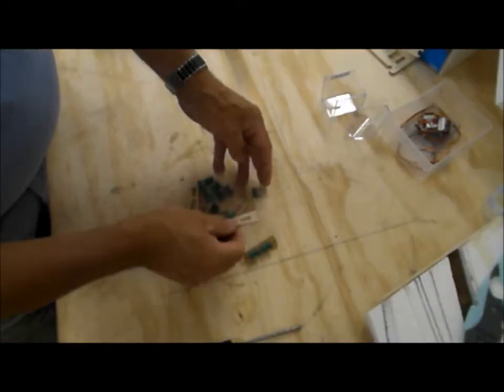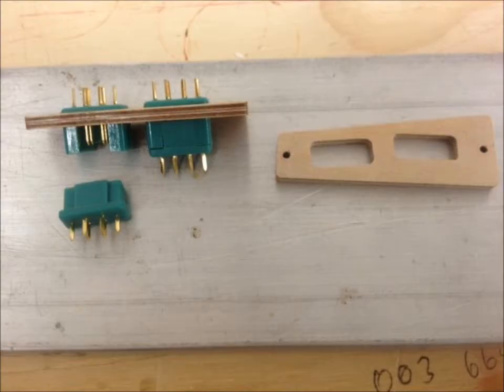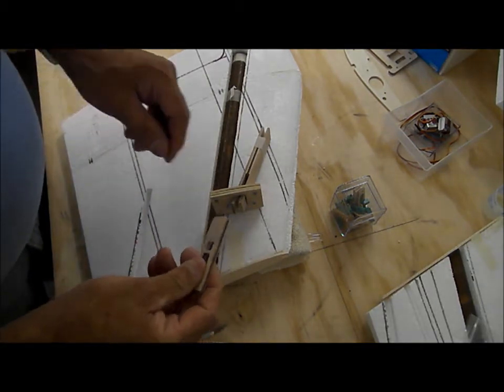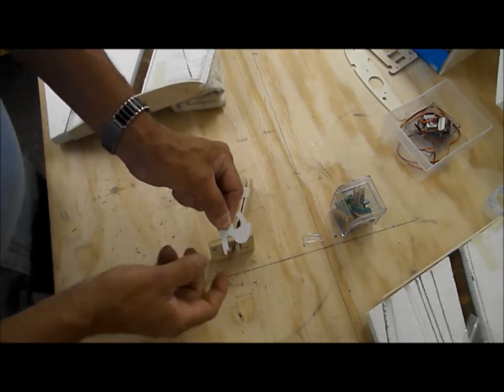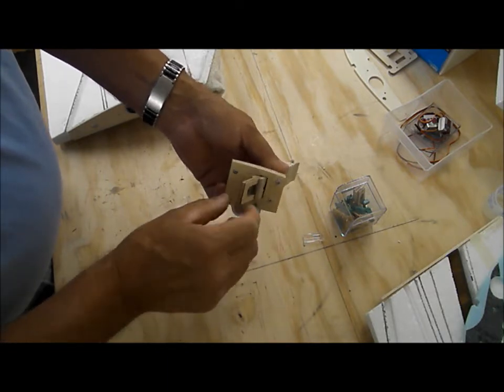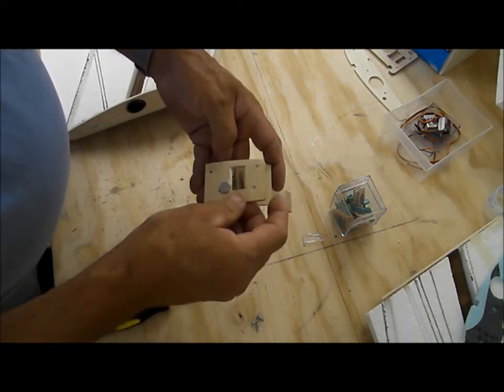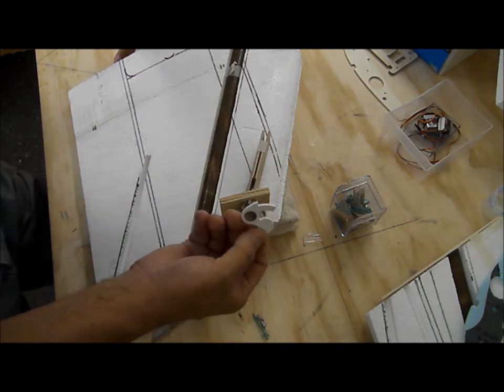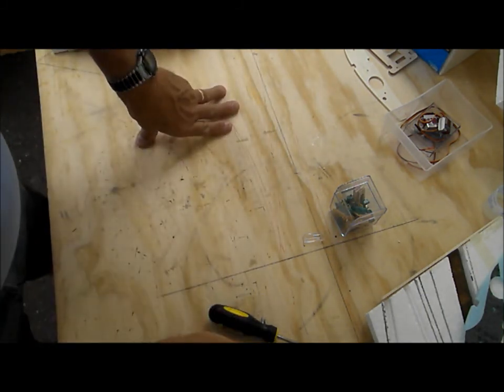MD-87 Update #27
You can view the latest information on the MD-87 Airliner Project from the MD-87 Project page located